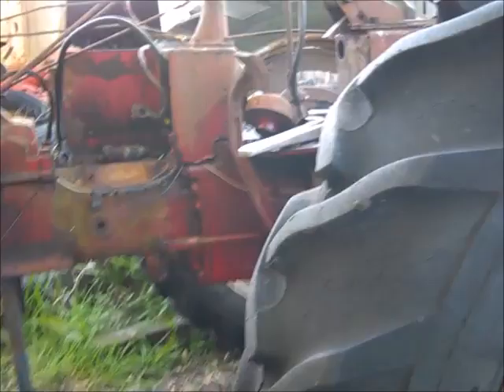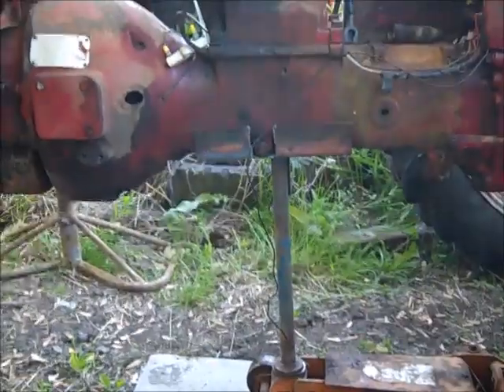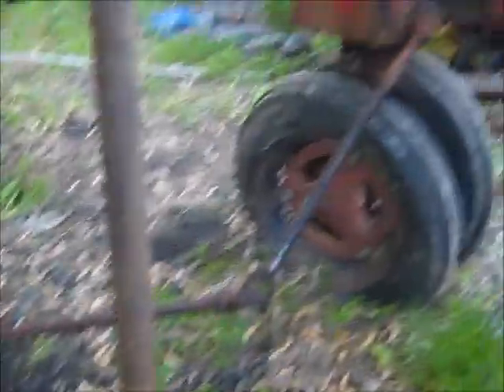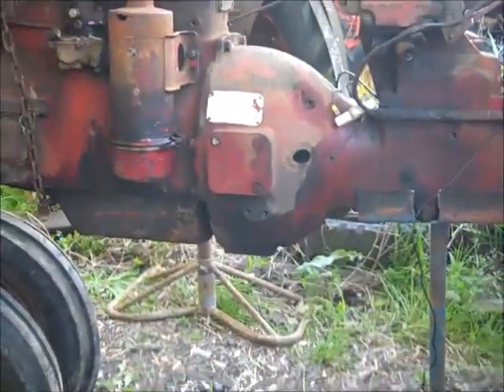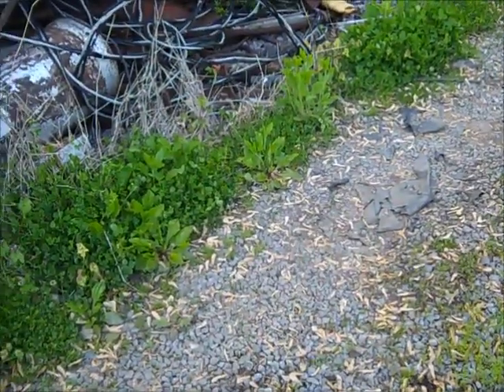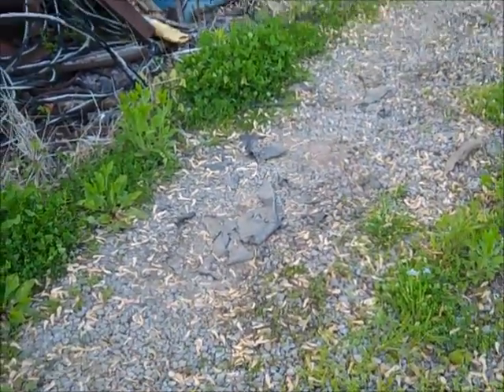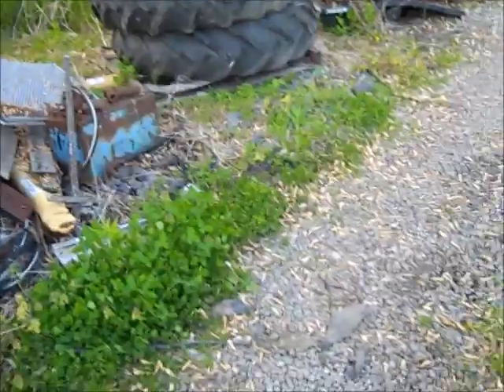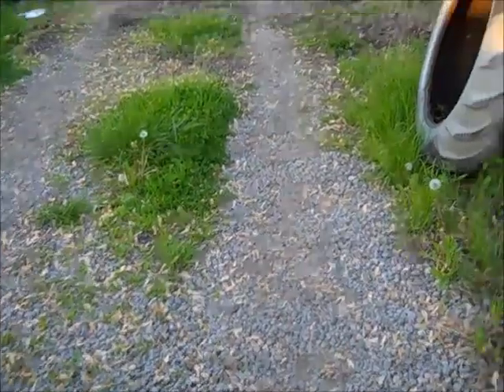Farmall 230 can I fix it part 7 ready to split 5 14 2021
Ihis is the same way that I split an Allis Chalmers B last year, should work on a Farmall.  Tomarrow I will put the camera on a trypod and see if I can get it done bbefore the batterys go dead.